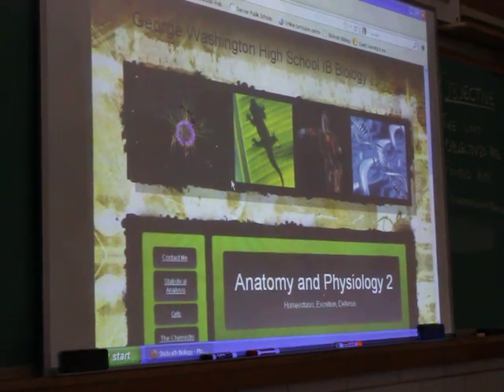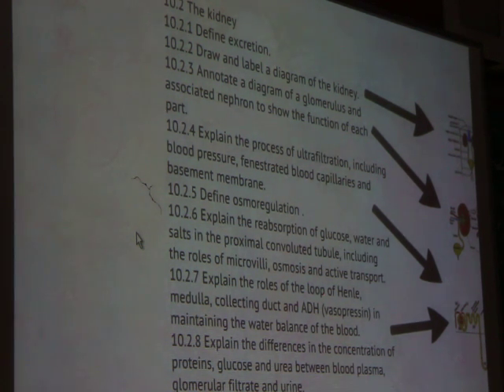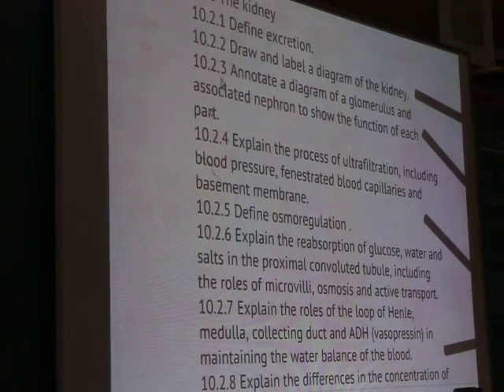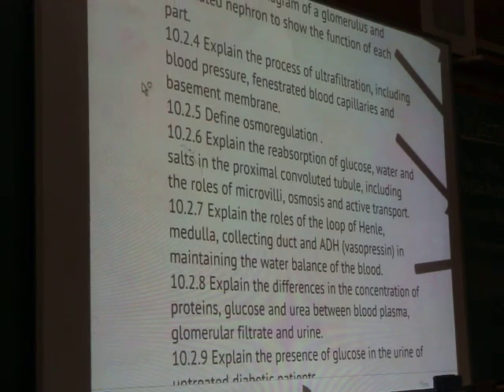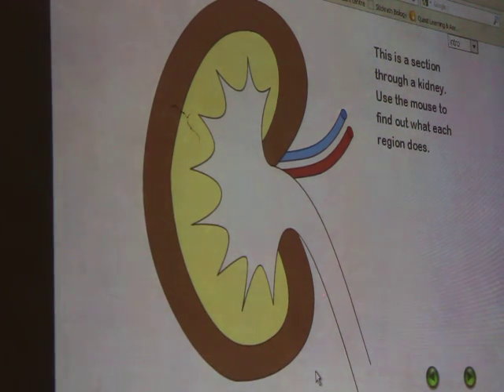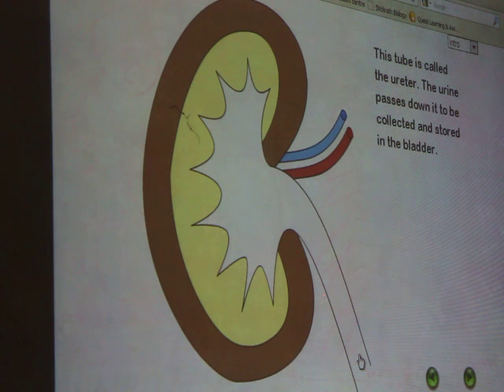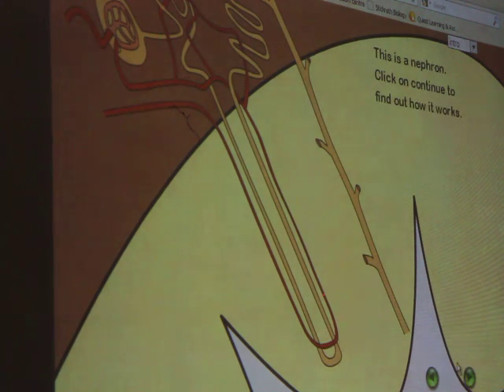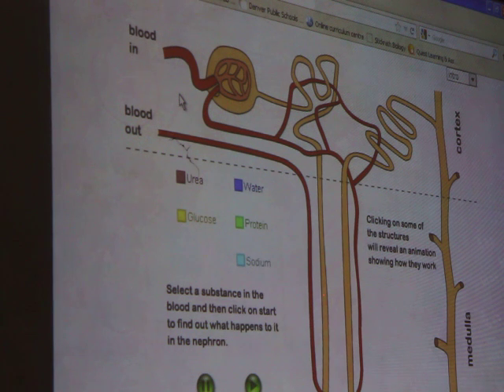Animations on Kidneys - Unedited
This is another unedited one. For some reason, these are taking hours each to upload.